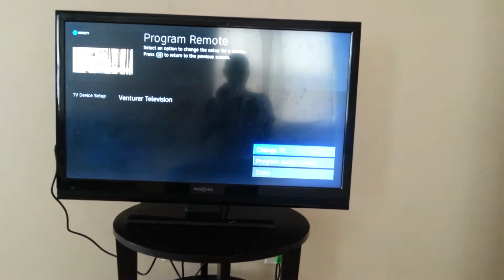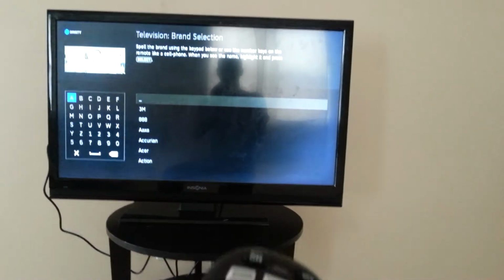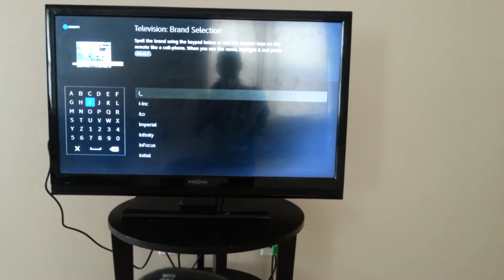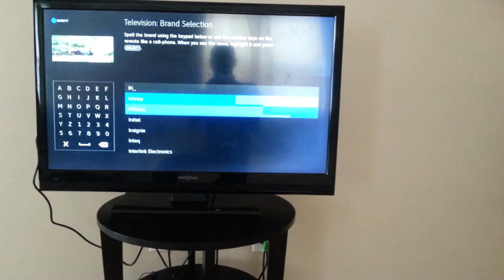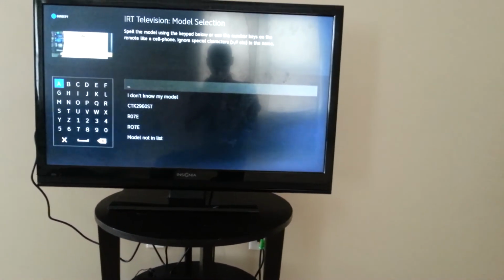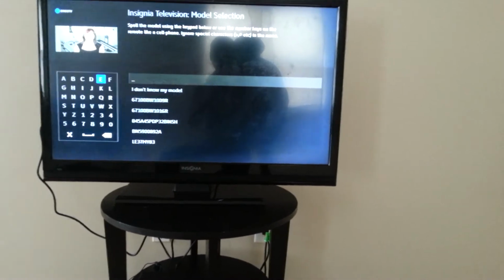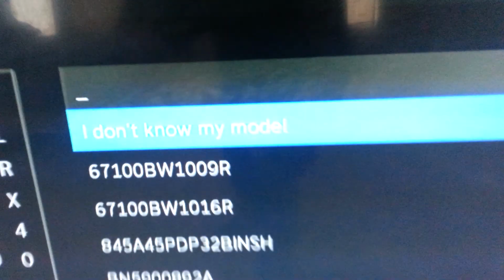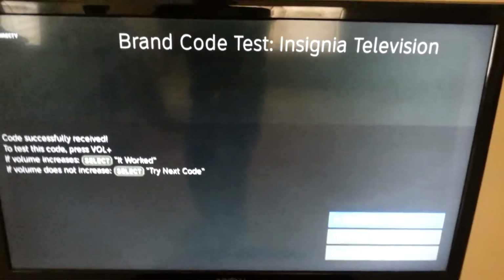How to Program Your DirecTV Remote to Your TV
In this video I demonstrate how to program your DirecTV remote to your TV.